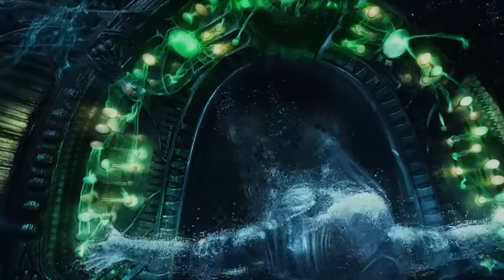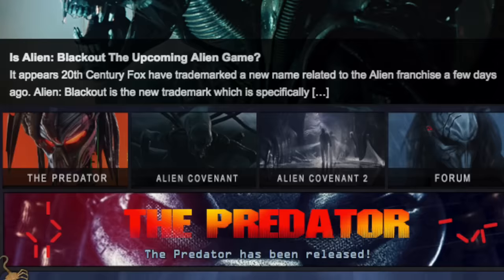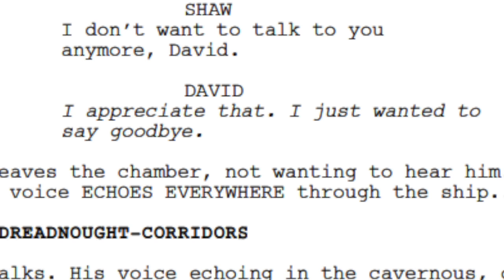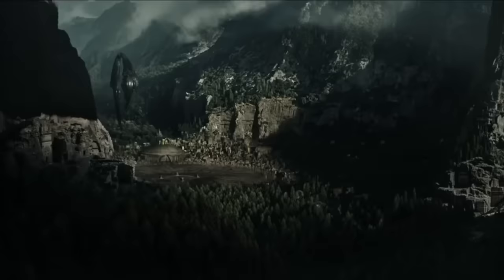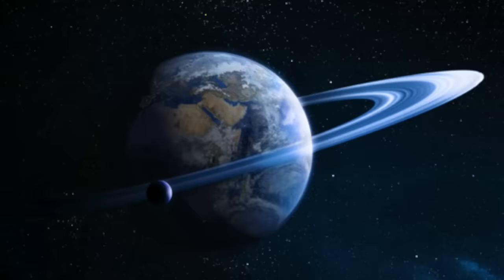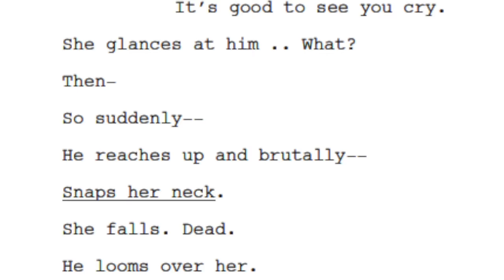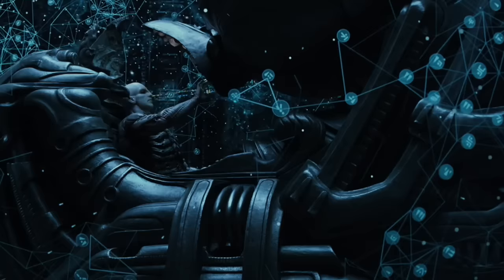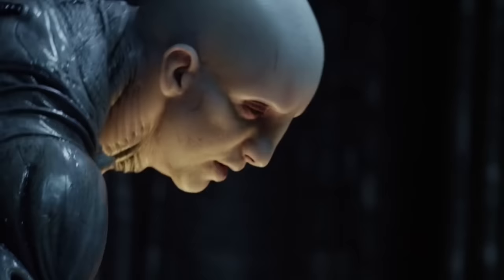Prologue Script REVEALS Shaw's Death & Why David Killed Engineers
Today we’re gonna talk about Alien Covenant prologue script that reveals how did Elizabeth Shaw died or more specifically How did David killed her, which are crusial detail left unexplained in alien covenant. The prologue script was not included in the full alien covenant script beacause it was a part of the special material so it took a while to find it. After watching alien covenenat many of us had questions like why shaw assembled David dispite the fact he tried to kill her in prometheus, why did she trust him, what happened between David and Shaw which led to her death and touches on David killing the engineers like being in on the planet 4 . The main script doesn’t answers these questions, but luckly the prologue script absolutely does  and it makes sense because shaw’s death and engineer bombing happened in the prologue and not in the film.

The prologue that we’ve seen is actually a short version of what ’s in the script. First of all Shaw brought David in the juggernaut because he knew how to control the ship and set the destination course to the engineer world.

At the beginning of the script Shaw records a transmission explaining what happened to her and where she's going, sort of short summary of Prometheus.

 We believed our species have been created by an alien race. We called them the Engineers.We found what we believed was proof of their existence. A map to their home. We thought they wanted us to come find them. We were wrong.The map only led to an outpost, full of biological weapons. Weapons our creators had intended... for us.Three days after we made first contact, the Prometheus was destroyed. All hands were lost.The mission’s android, David, was damaged, but with his help, I was able to activate one of their ships and escape. We set a new course. For their homeworld.
 Two months into our journey, David became... unstable. I found him trying to reassemble himself. I believed I was in danger.I’ve been alone ever since.

So about two months after the departure from lv 223 Shaw still doesn’t trust David and doesn’t want to repair him which is what we would expect since David tried to kill her in Prometheus. But then things get a bit more interesting when David's consciousness is about to permanently disappear.
I appreciate that. I just wanted to say goodbye. I don’t have much time. Without my power systems connected, my consciousness will soon fail.

A long, snaking, tendril-like CABLE extends from the SHIP, reaching out, tethering to DAVID’S BROKEN BODY, ATTACHING.

Then the script jumps to the scene that we saw in the prologue - Shaw repairing David.

The script explains that Shaw was feeling very isolated after spending months alone in the ship which is why she saved David, the closest resemblance of human interaction that she could get.
In other words, David manipulated her emotion in order to stay alive as he said himself he is able to understand human emotions but no to feel them.

The entire floor and front bulkhead shimmer and become transparent and we see-- THE ENGINEER HOMEWORLD. The sight is OVERWHELMING. A HYPERCIVILIZATION in its flower. ROME just before the fall. The planet is a close cousin to Earth. Swathed in clouds, oceans an odd metallic blue. But the entire planet is ENCIRCLED with a HUGE, CONSTRUCTED RING, and the space around the ring is THICK with OVOID ENGINEER CRAFT, orders of magnitude larger than David and Shaw’s stolen dreadnought…

it’s mentioned that All that Time that David was with her in the Ship he was just playing human in order to manipulate Elizabeth, and now he openly persue his dark and evil plans, which consists of destroying engineer planet and creating xenomorph eggs using Shaw’s dead body.

Right after killing Shaw David says mentions his prior dialogue with
He looms over Elizabeth and says
 “To what do you aspire” is the correct grammar, by the way.
which is areference to this dialogue they had previously

 “Better to rein in Hell, then serve in Heaven.”